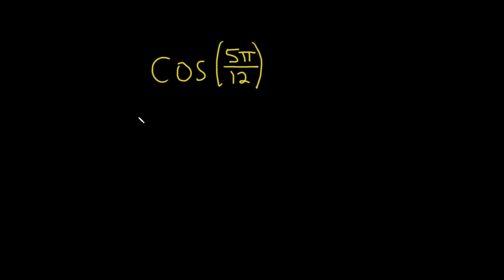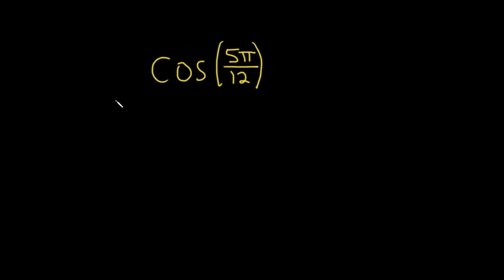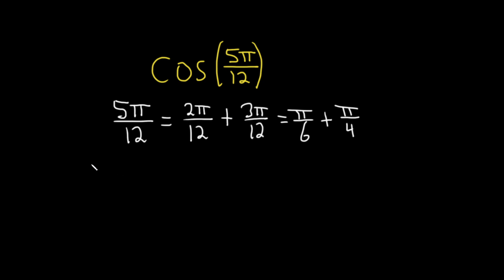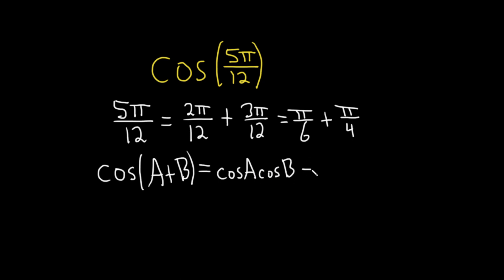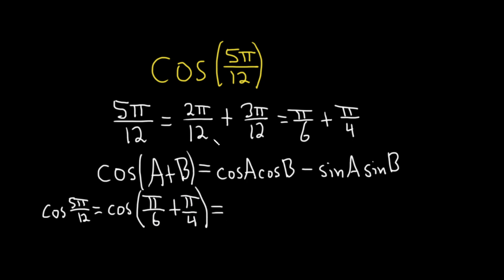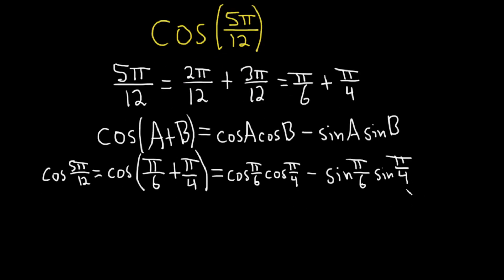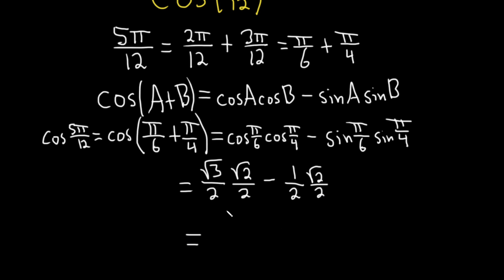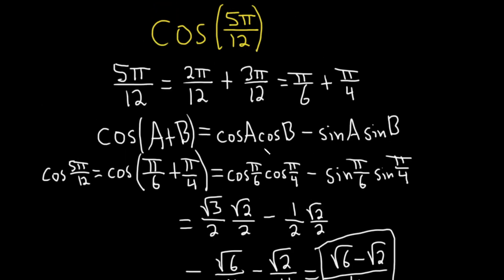Find the Exact Value of cos(5pi/12)